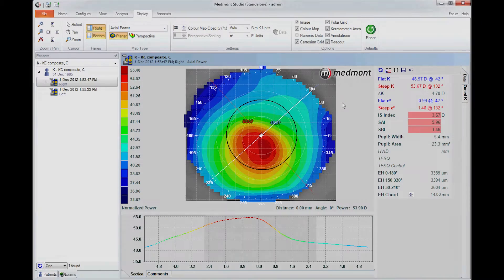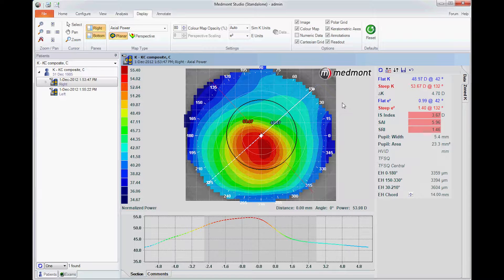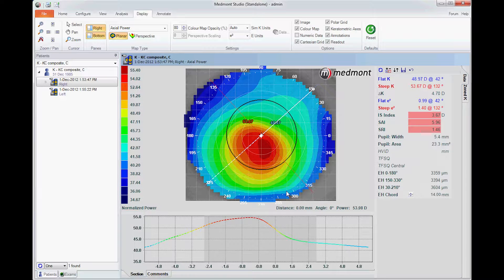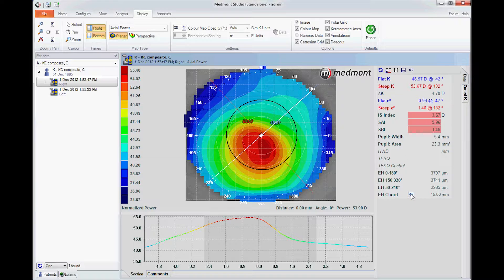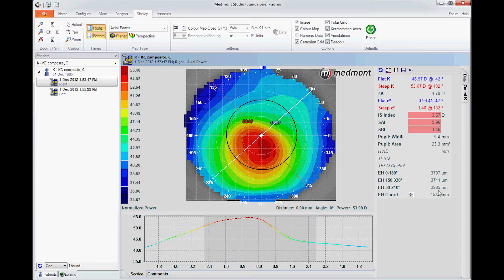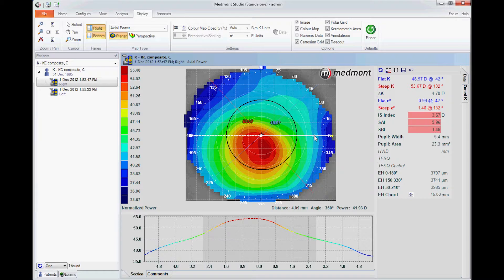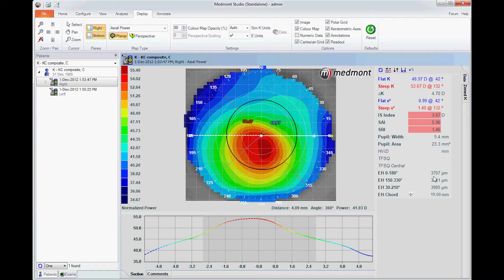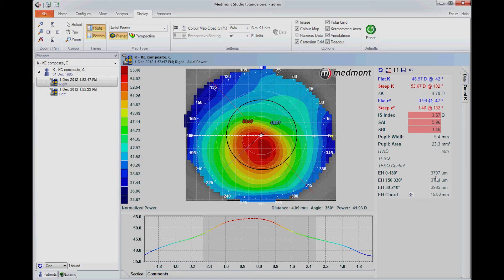How To | Use the EH Chord attribute (Studio 6.1)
The EH Chord Attribute is used to determine the saggital height of lens required when fitting beyond the cornea. This video shows how to use the EH Chord attribute and its significance in fitting lenses such as Scleral RGPs.